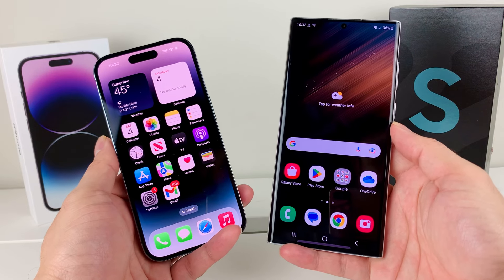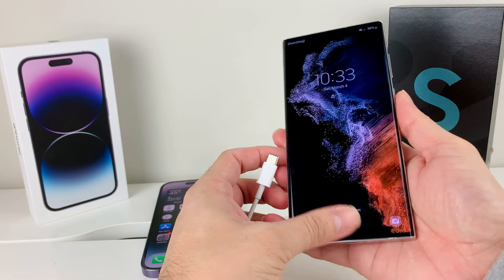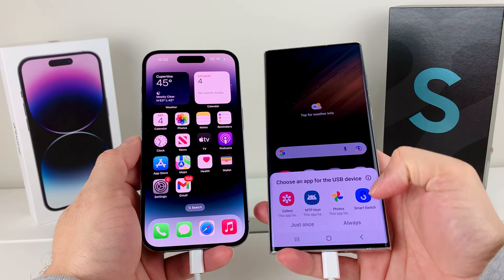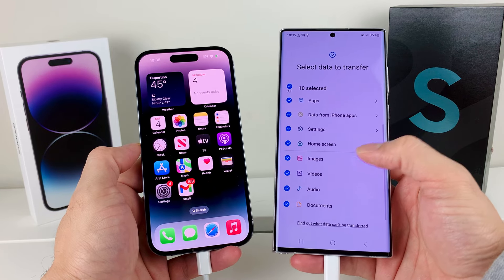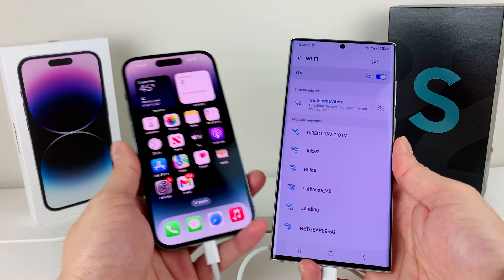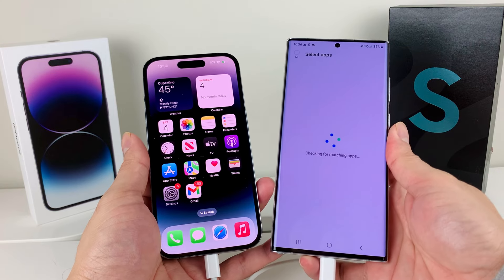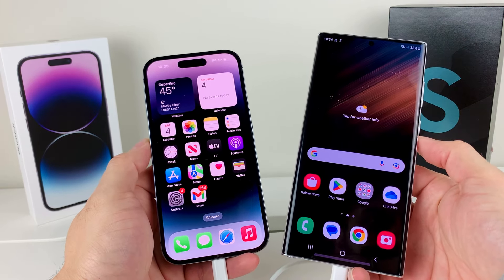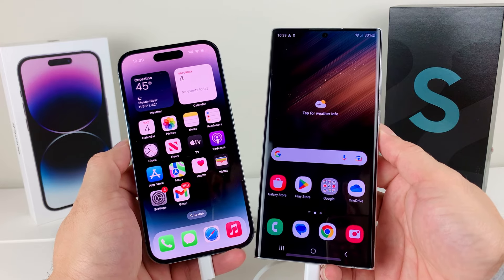Transfer Data from iPhone to Android with Cable (No iCloud)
We show how to to transfer data from iPhone to Android phone with cable instead of iCloud account. You can transfer data such as photos, videos, app, contacts, messages, documents and much more using this method. You don't need to use your iCloud account for this method as long as you have the lightning to USB-C cable.